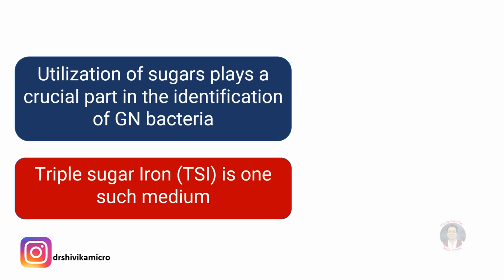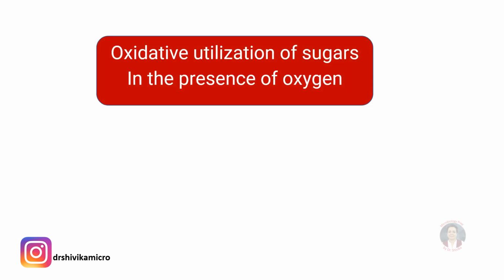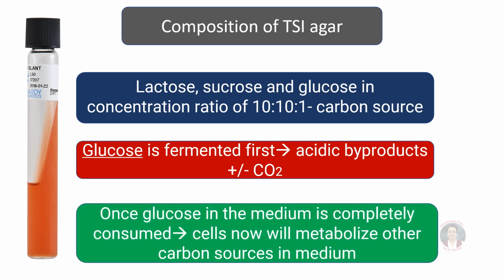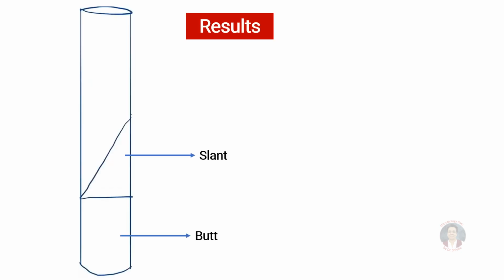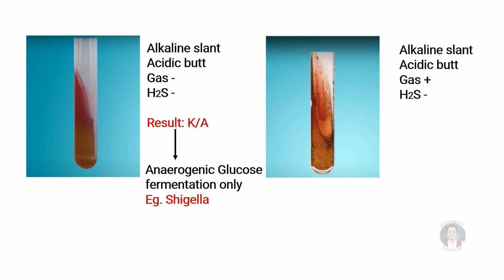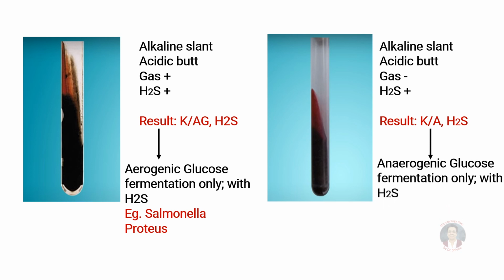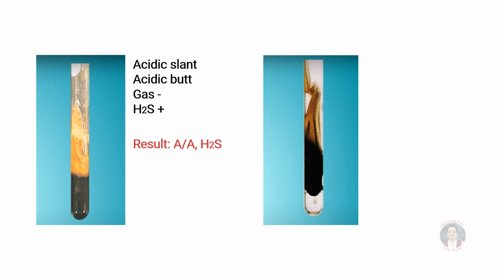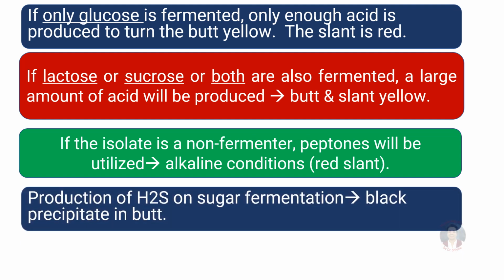TSI TEST -Principle and Interpretation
Triple sugar Iron Agar test- The Principle, constituents, results and their interpretation is explained in this video